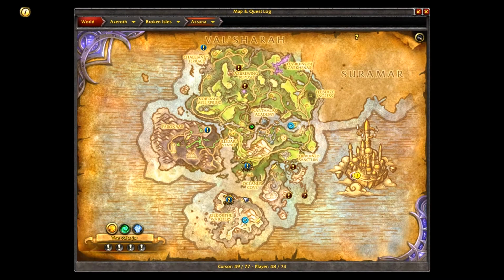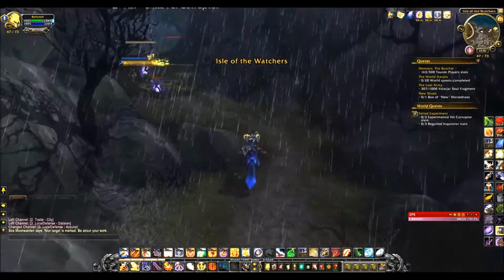Wow-Legion-A Felled Experiment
How to get to and complete this elite world quest, and also tips on soloing it as well.